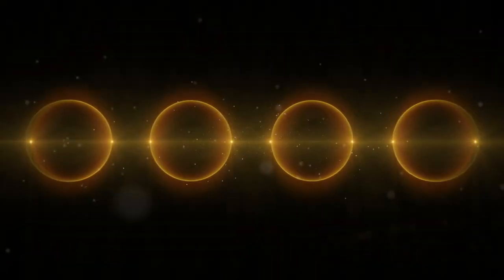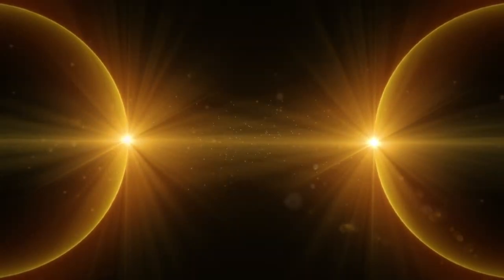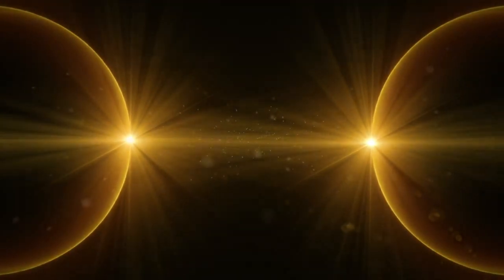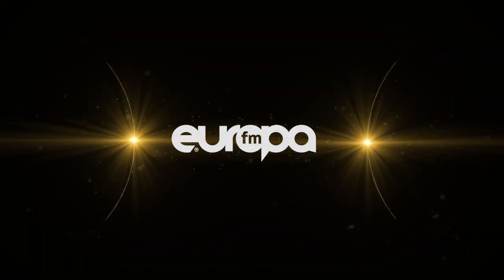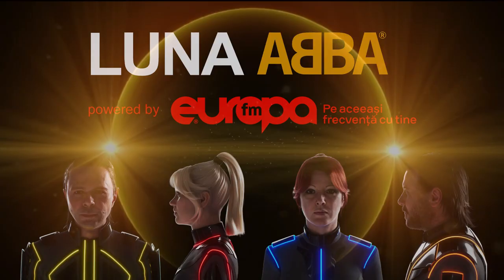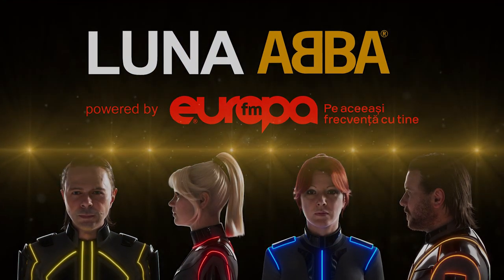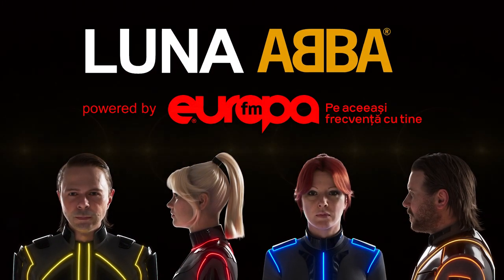Care piesa ABBA e preferata ta? Luna ABBA la Europa FM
👋  Suntem și pe
📱 Pentru a asculta Europa FM pe mobil descarcă aplicația gratuită Radio Europa FM pe IoS ) și ANDROID
🎙️ Vrei să afli ce se aude azi la radio, verifică programul